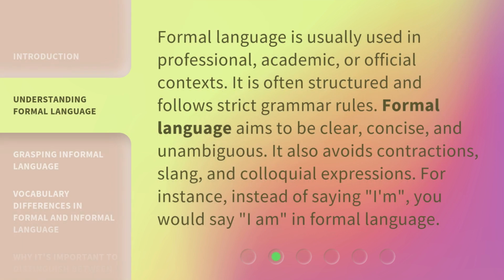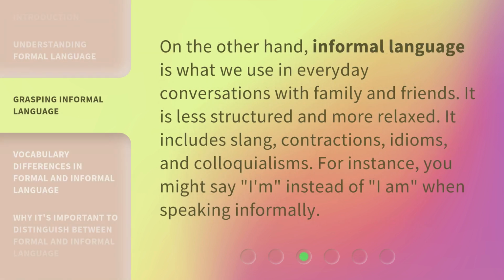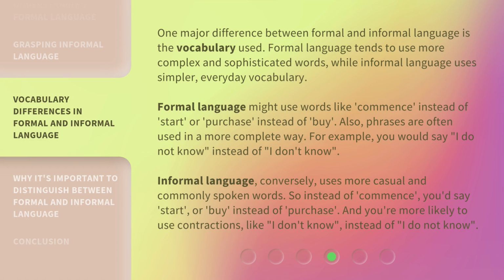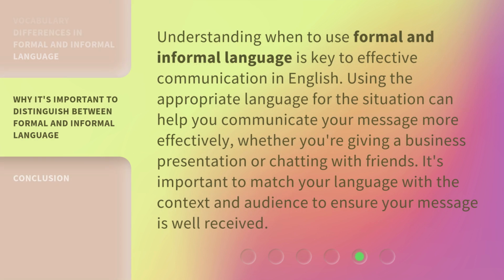Mastering English: Formal vs Informal Language and Vocabulary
Mastering English: Formal vs Informal Language and Vocabulary • Learn the key differences between formal and informal language in English and how to use them appropriately. Explore the vocabulary variations and improve your communication skills.

00:00 • Introduction - Mastering English: Formal vs Informal Language and Vocabulary
00:39 • Understanding Formal Language
01:10 • Grasping Informal Language
01:36 • Vocabulary Differences in Formal and Informal Language
02:35 • Why It's Important to Distinguish Between Formal and Informal Language